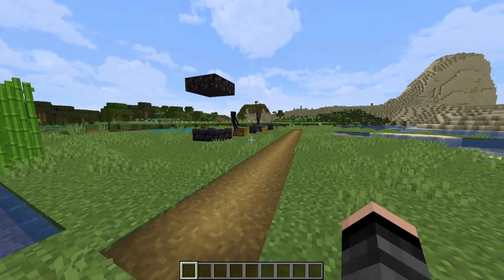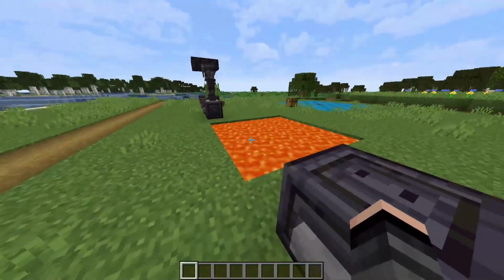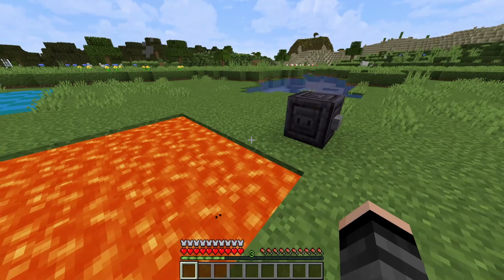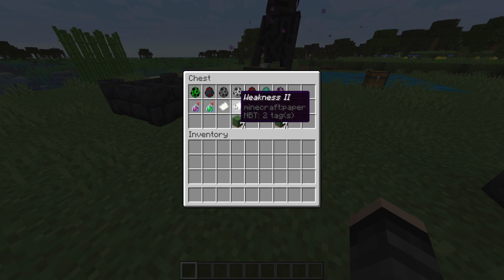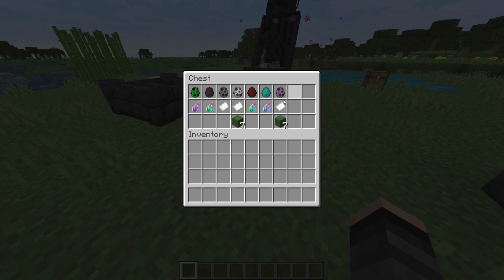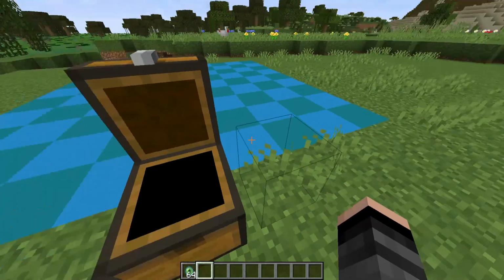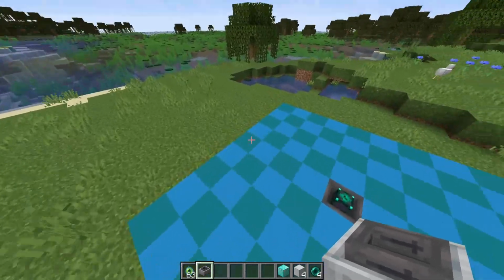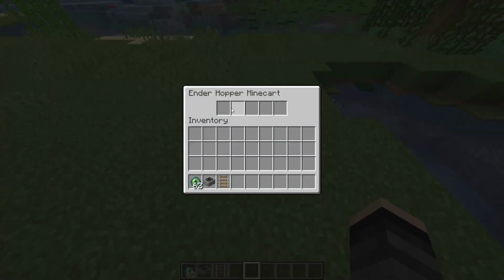Top 5 Datapacks for 1.16